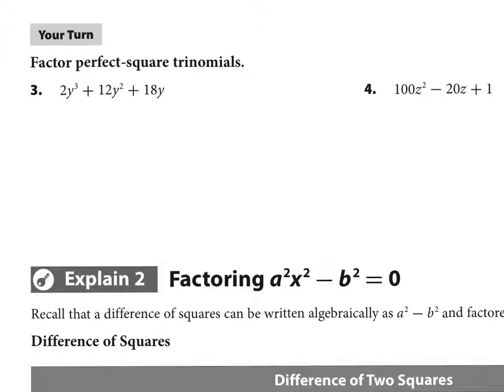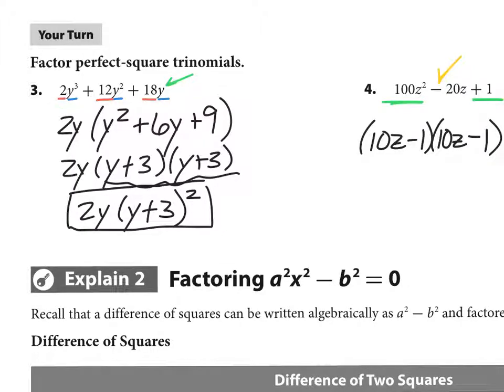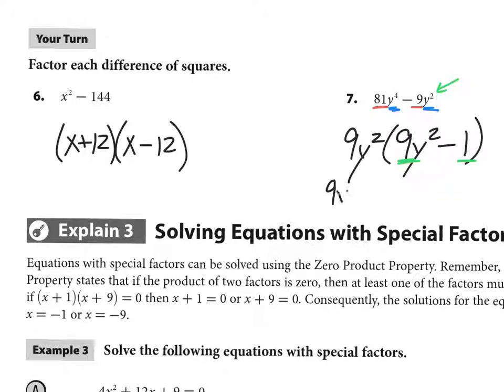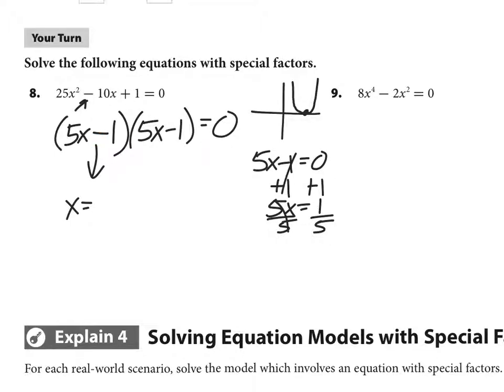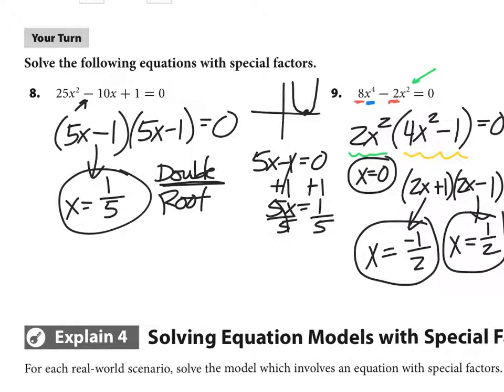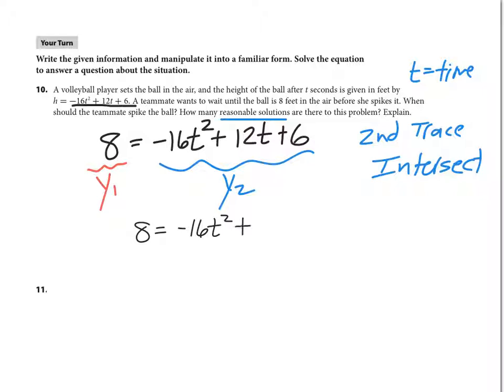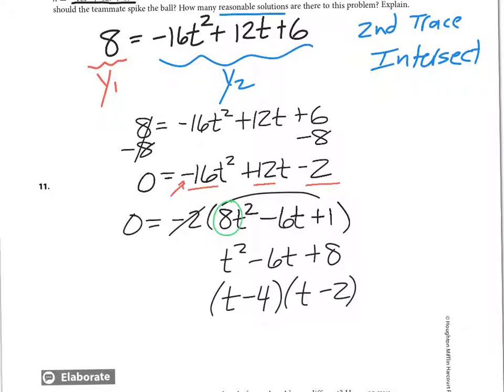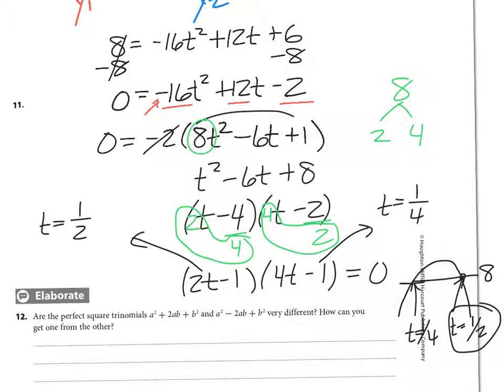Lesson 21.3 Alg 1 vid